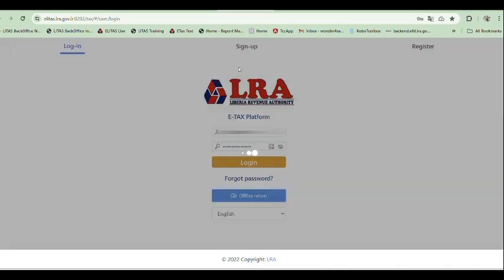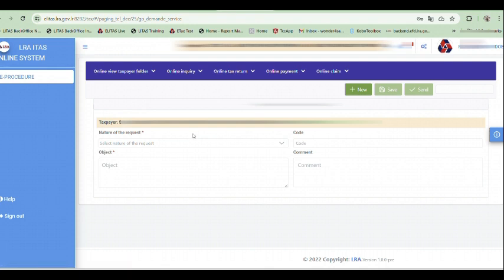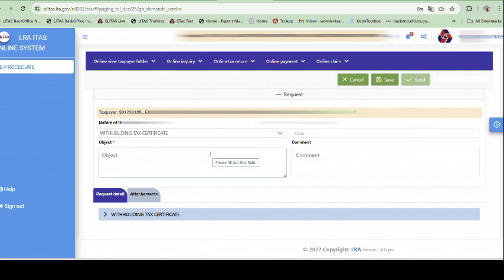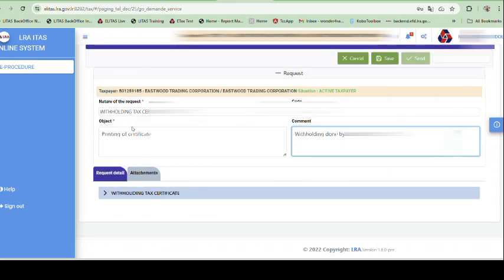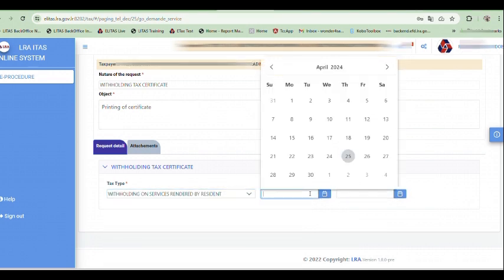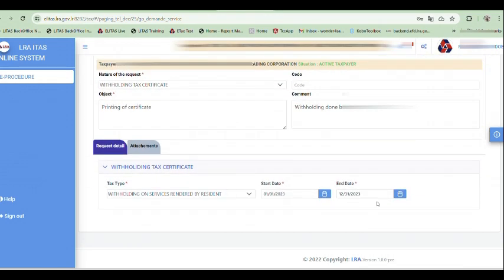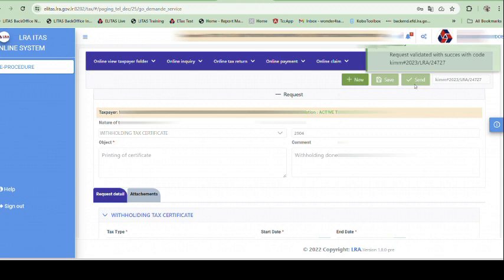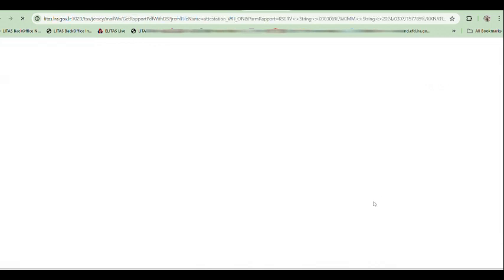Easily Obtain Your Withholding Credit Certificate from LRA Tax System A Quick English Language Tutor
This video shows you step-by-step how to download your withholding tax credit  certificate from the LRA tax system,